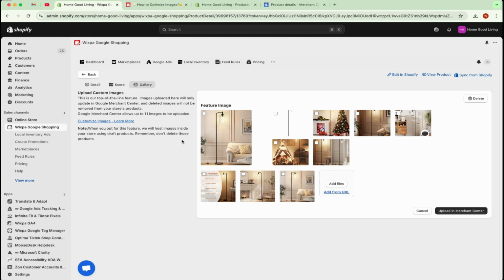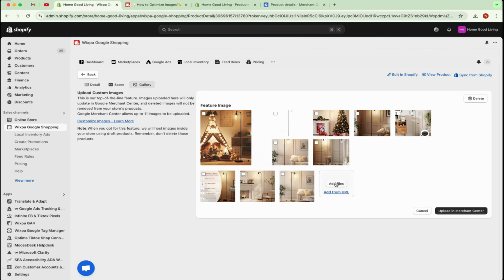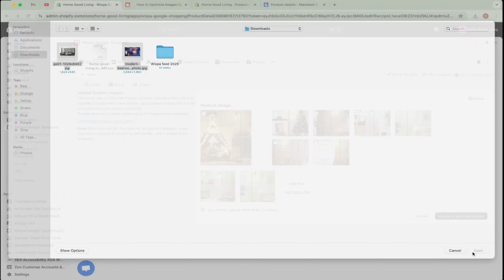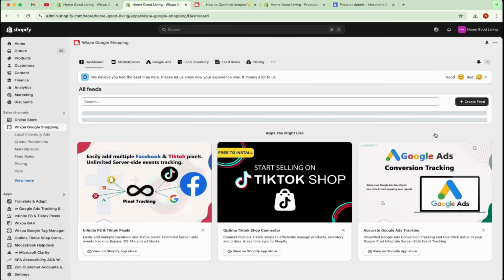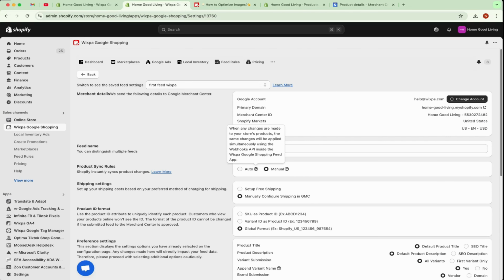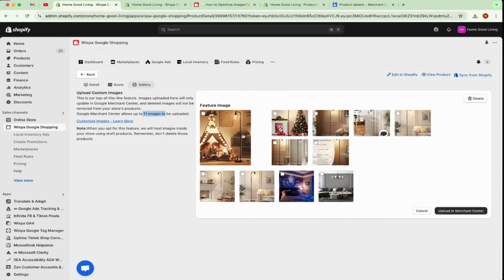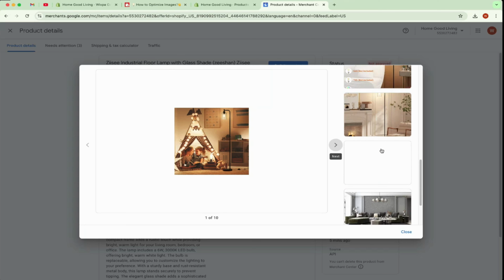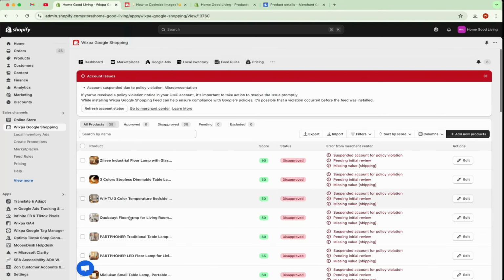How to Optimize Images for Faster Website Speed & SEO - Wixpa App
Struggling with slow website speed or low SEO rankings? 🚀 In this video, learn how to optimize images for faster page loading and better search engine visibility using the Wixpa App on your Shopify store.

✅ What You’ll Learn:
Importance of image optimization for site speed & SEO
How to compress images without losing quality
How to use Wixpa App for image optimization
Best practices for image formats (WebP, JPEG, PNG)
How optimized images improve your Google PageSpeed score and boost conversions

Faster websites lead to higher rankings, better user experience, and increased sales. Don’t miss this essential optimization tutorial!